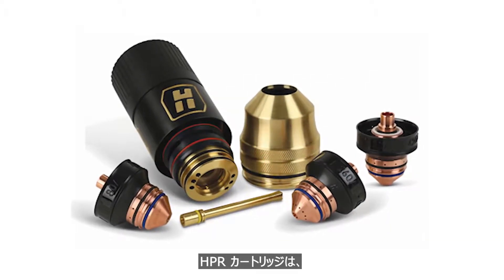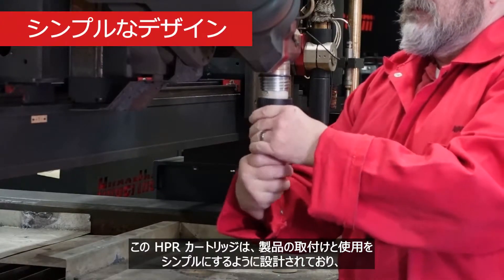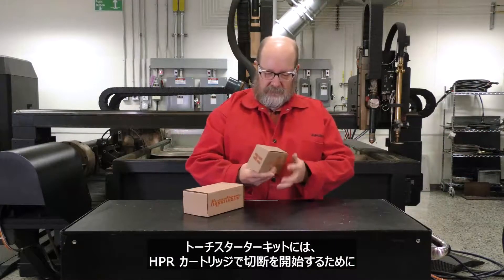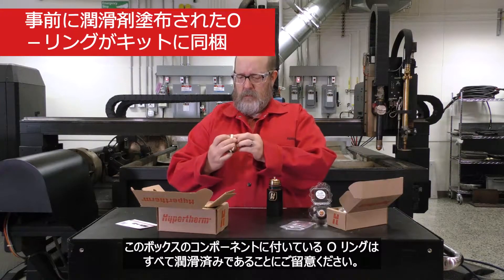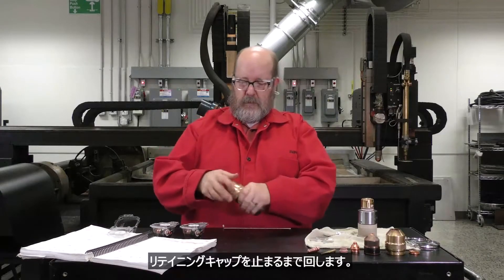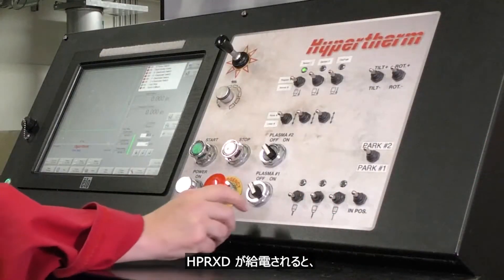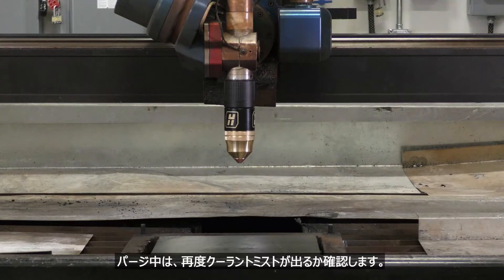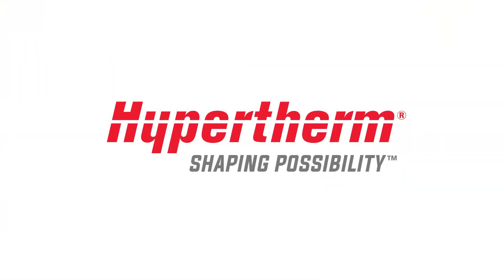[ハイパーサーム公式] HPRカートリッジの概要 オペレーター向け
Hypertherm HPR® カートリッジは、従来の機械化されたプラズマ消耗品に革命的な変化をもたらします。 プラズマ切断を劇的に簡素化するカートリッジは、5 つの標準的な消耗品を置き換え、コストのかかるスタックアップ エラーを排除します。 消耗品の迅速な切り替えとトレーニング時間の短縮により、生産性が向上します。 まったく新しい HPR カートリッジは、金属の切断方法を一変させます。

この短いビデオでは、HPRXD プラズマ システムで使用される HPR カートリッジ消耗品のアップグレードについて紹介します。 HPR カートリッジ トーチ キットの内容、セットアップ、操作について説明します。

0:17 - カートリッジの紹介
0:35 - 概要
1:10 - キットの内容
1:32 - インストールの概要
2:36 - テストとトラブルシューティング

詳細については、次を参照してください。
詳細なトレーニングについては、次のサイトをご覧ください。